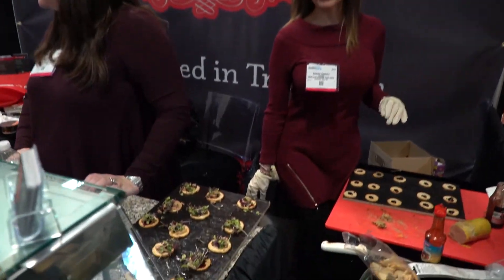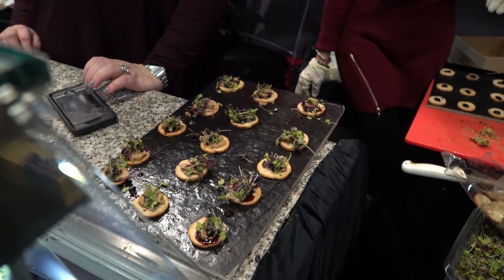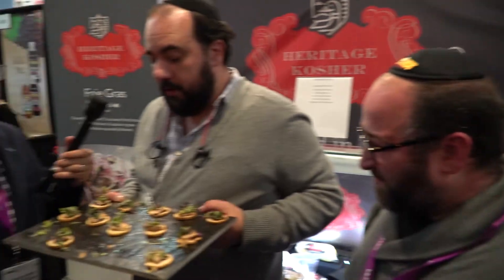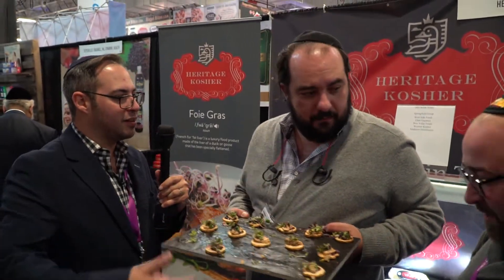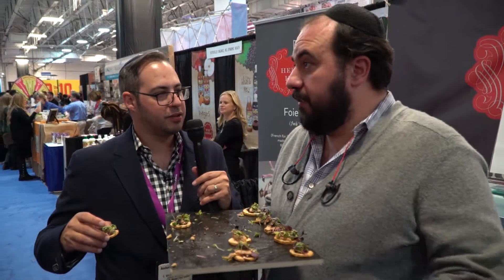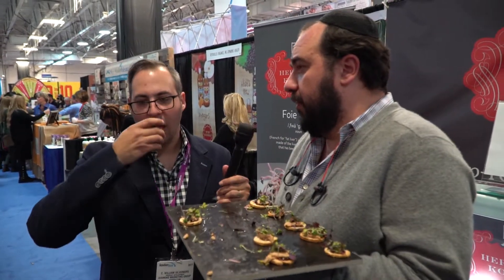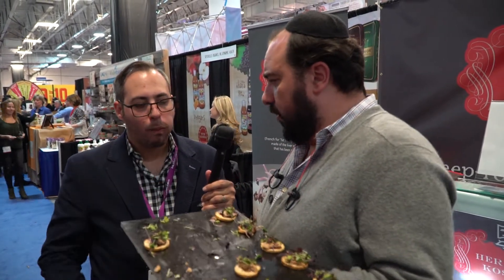Tripping Kosher Kosherfest 2017 Foie Gras